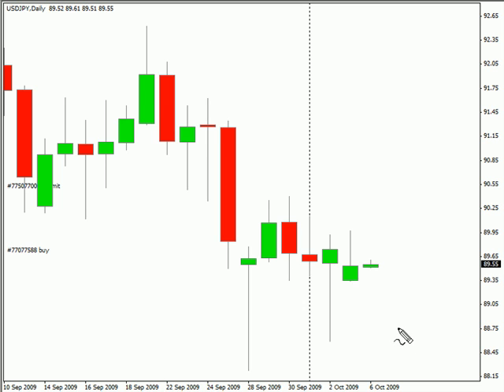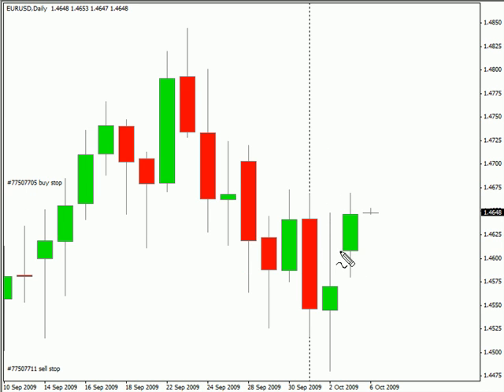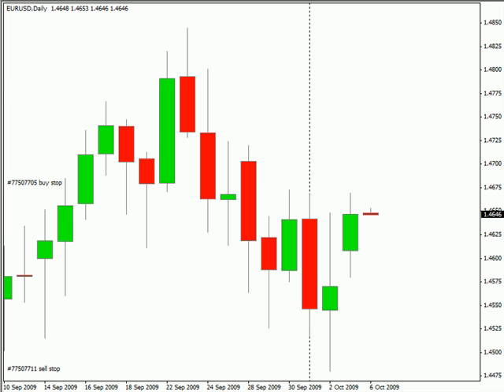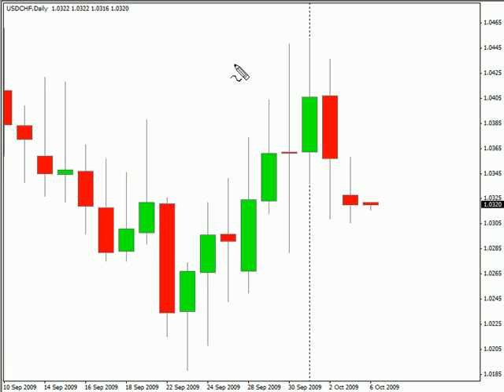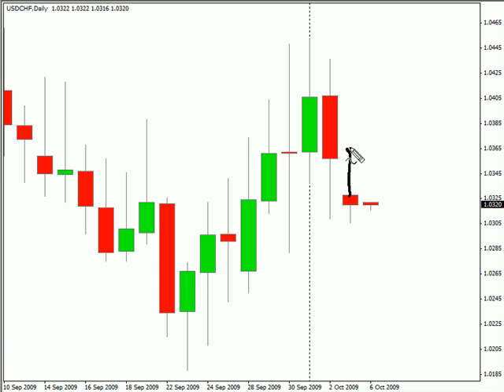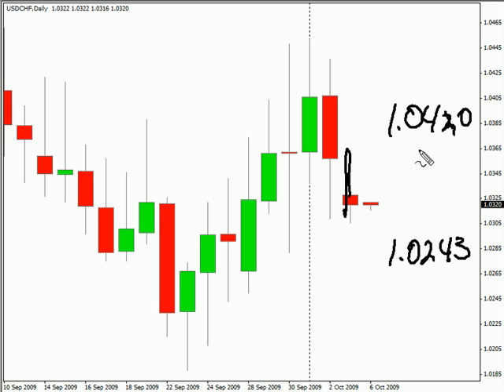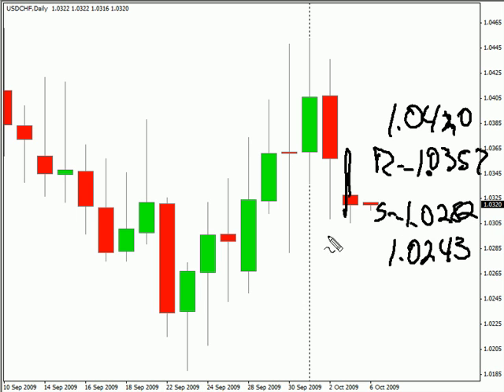USD/JPY swing trade...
Take a look at the swing trade that should hit during this next session. You can trade it one of two ways, you can scalp it or swing trade it...